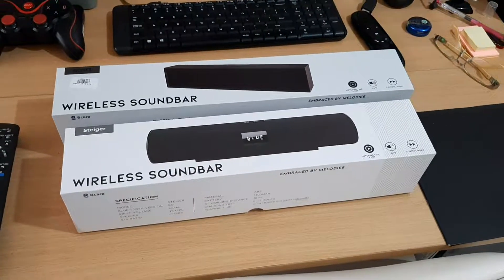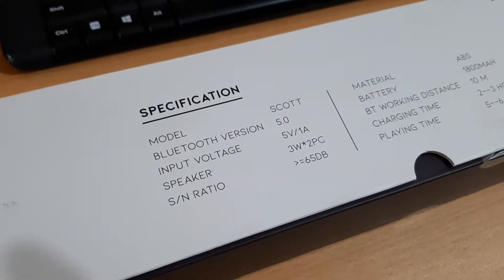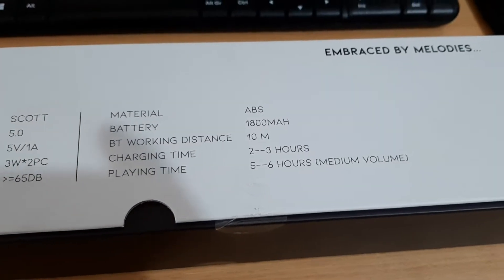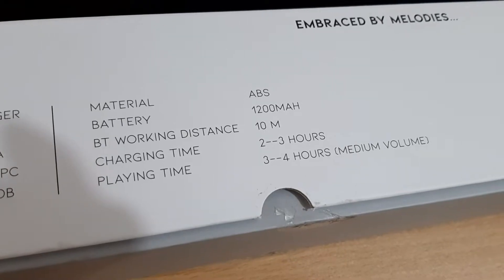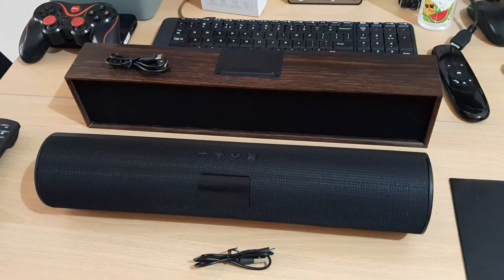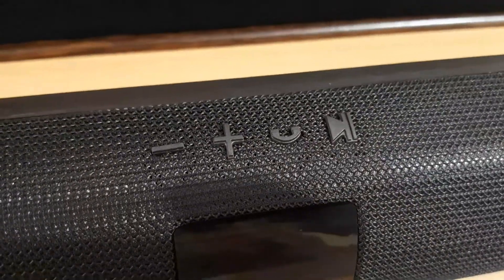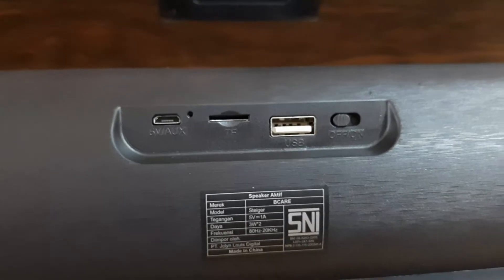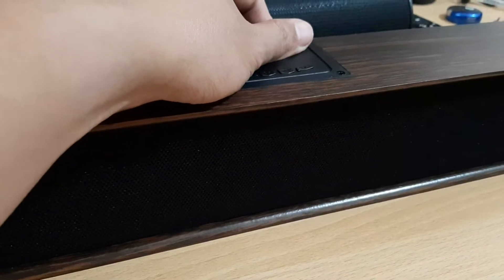soundbars from BCare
this soundbars are from bcare. and let's just see what is inside the box.